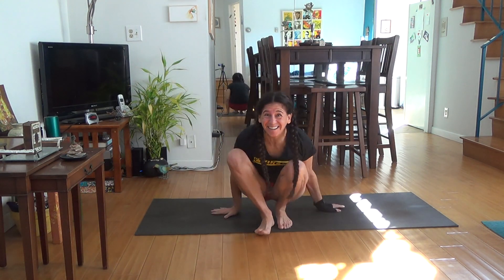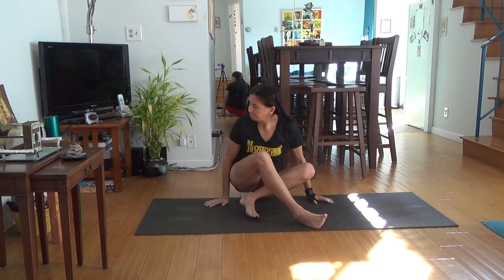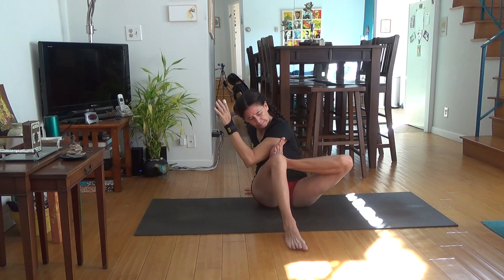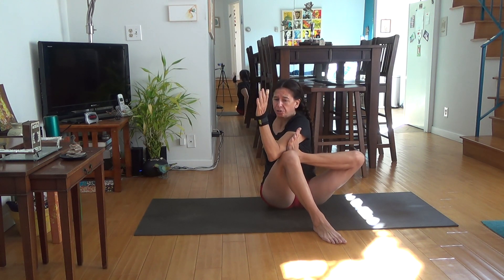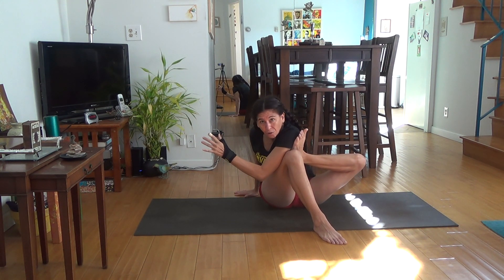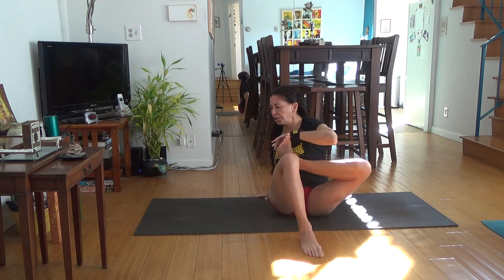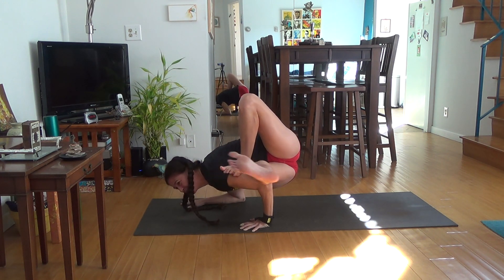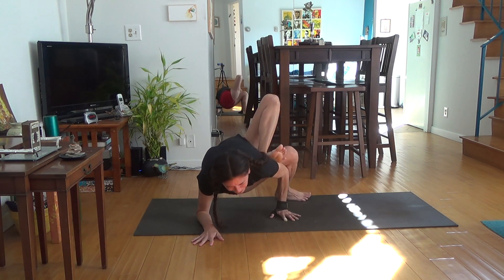Funky Grasshopper Yoga Pose With Shana Meyerson YOGAthletica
i don't usually teach non-traditional poses on this channel, but when i posted this pose on instagram (link above), so many people asked how to do it.

honestly, this grasshopper pose variation is quite simple. it just looks cool from a certain angle.

Give "Thanks"  with YouTube button below 👇
...and thanks ❤️